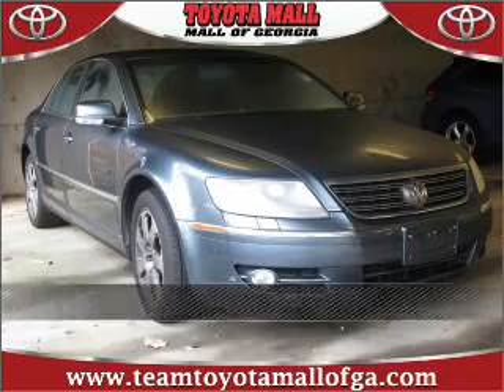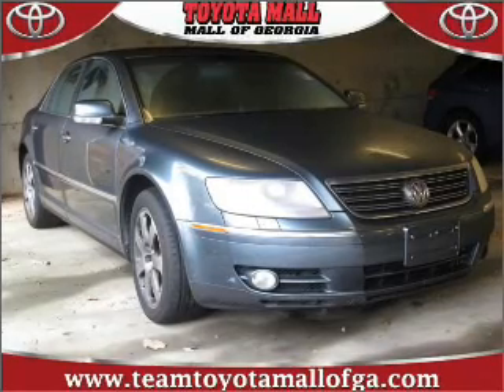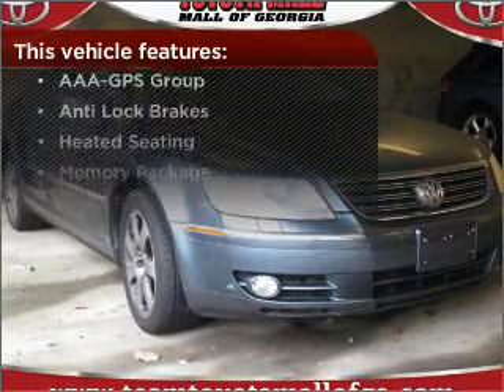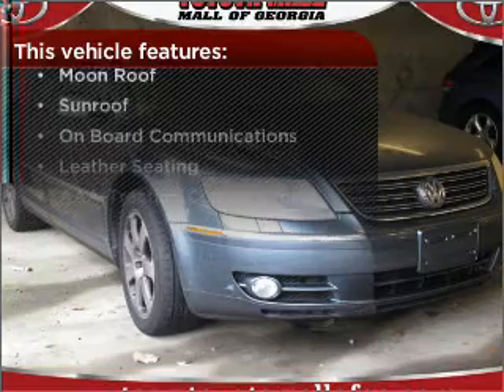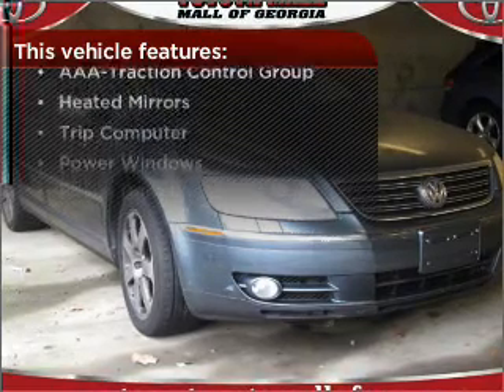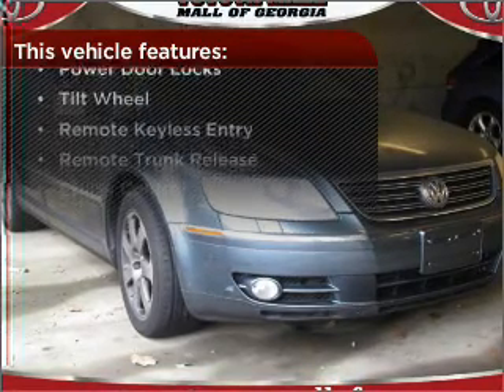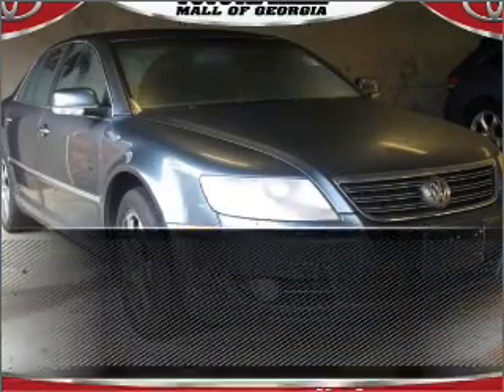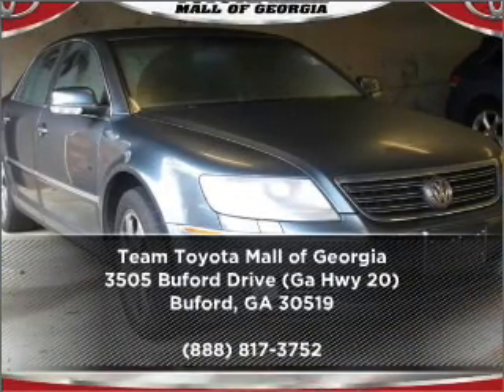2004 Volkswagen Phaeton in Buford, GA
3505 Buford Drive (Ga Hwy 20)
Buford, GA 30519
2004 Volkswagen Phaeton

Mileage:99946